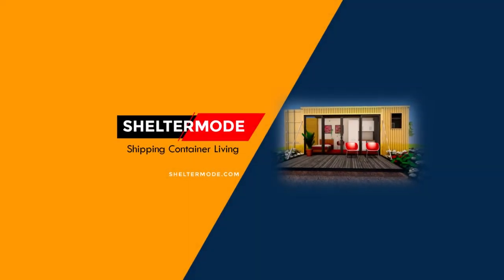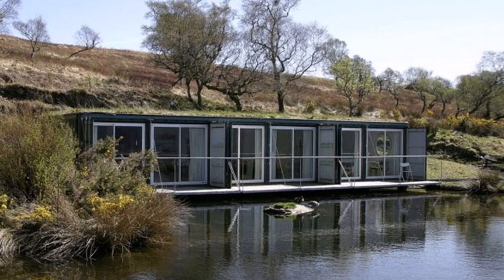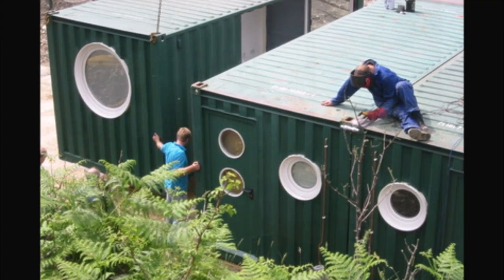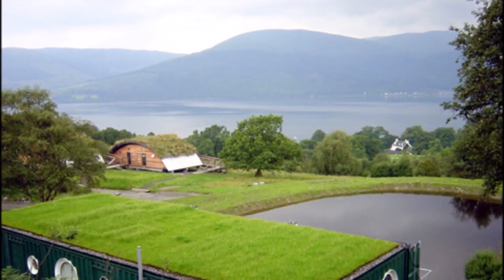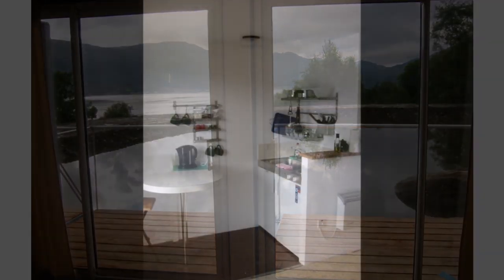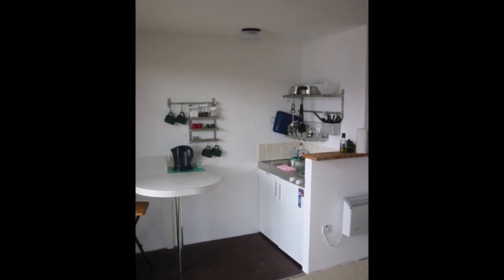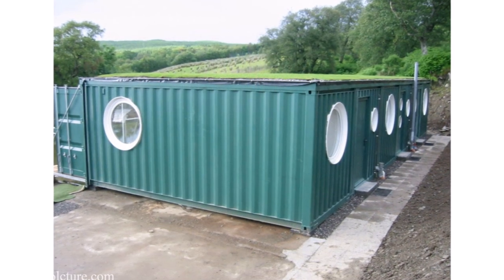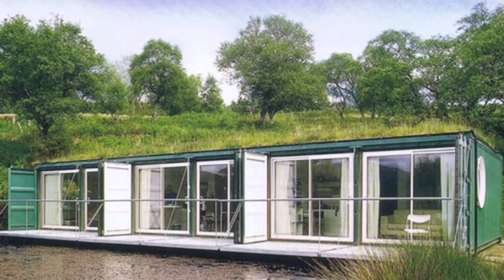Cove Park: Container Residences- West Coast of Scotland.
Cove Park: Urban Space Management Container Residences- West Coast of Scotland. Cove park shipping container home provides residencies for visual artists, crafts people, writers, and musicians. When Cove Park’s artist residency programme is not in progress you can hire a pod or one of the cubes in the converted shipping containers. It is designed using six recycled shipping containers. The location delivers the spectacular views; situated on a 50-acre site overlooking Loch Long on Scotland’s west coast. Each unit provides kitchen, sitting, bedroom and bathroom (with shower) spaces. The en-suite accommodation units or cubes act as retreats where artists can get away from the big city and concentrate on their work. This single story development is made of six 8 foot x 20 foot containers to make residential artists.  The studio units are installed on a slab foundation. Several sides are removed for interior space to accommodate a spacious bedroom, a small compact kitchen, bathroom and the living space. A large deck stretching the entire frontage of the house can serve as a spot to chill and enjoy a view on the river. The container home features huge double glass doors as the entrance to the home which offers both indoor and outdoor spaces, with beautiful gardens and native plants to provide a sustainable environment that soothes the soul.  The container house is situated in an emerald-colored countryside, and is topped with an insulating layer of grass.

Project Summary.
Architects: Urban Space Management
Location: West Coast of Scotland
Salient Features: 1 bedroom, living room, and kitchen
 Number of Shipping Containers used: 6
Habitable Space: 100 m²
Completion Date: 2002